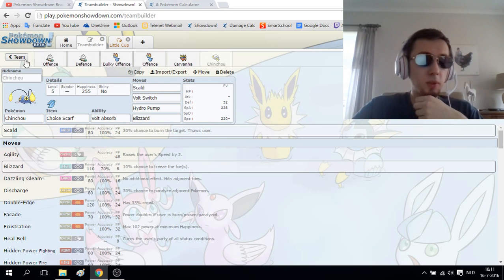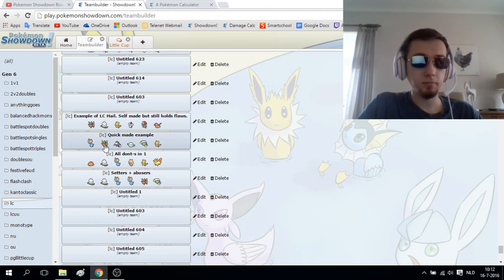Weathers in Little Cup: Hail (Gen 6)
Shout outs to Mambo for the small info.
The example teams simply were quick made reminders of things you did want in such a team as they generally synergies well with the weather condition.